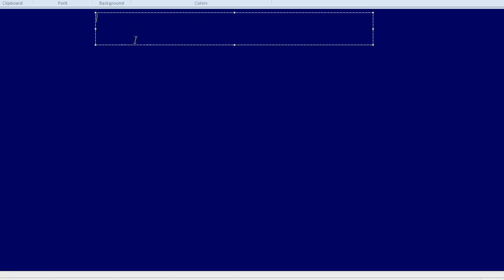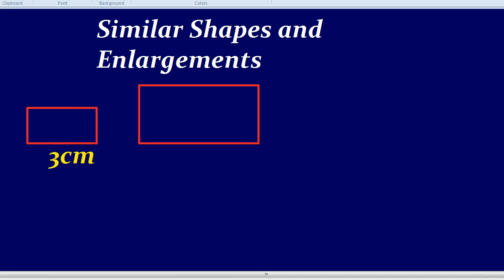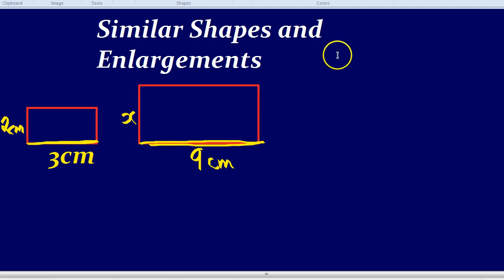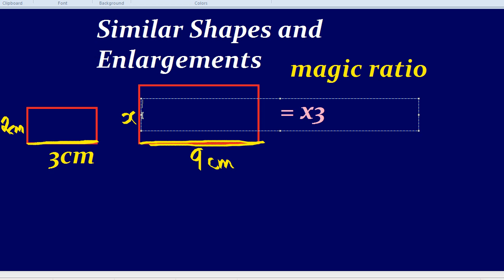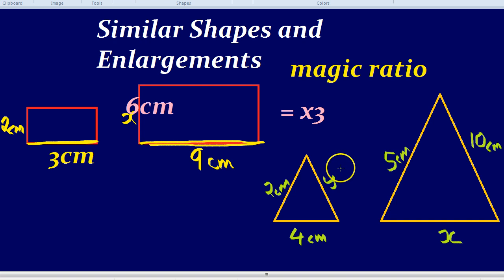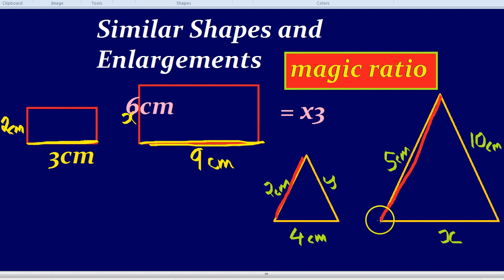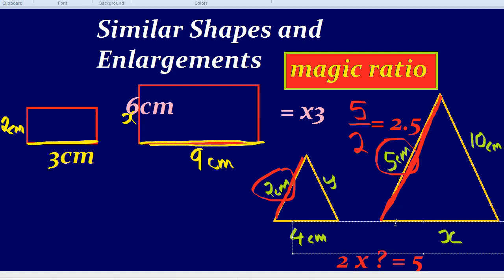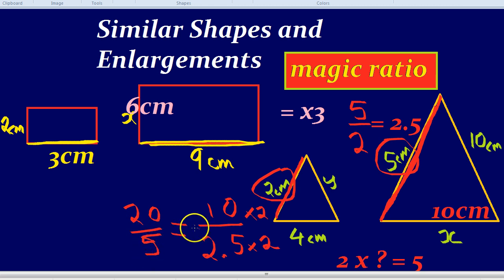Mathematically Similar Shapes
How to do similar shapes. Using the magic ratio and a pair of corresponding sides.